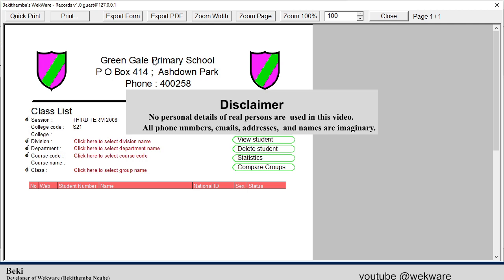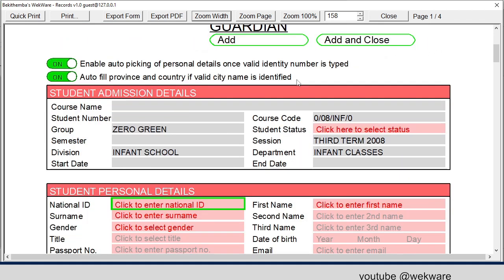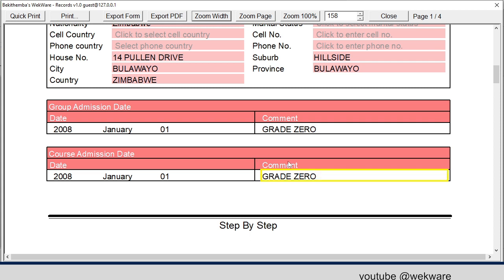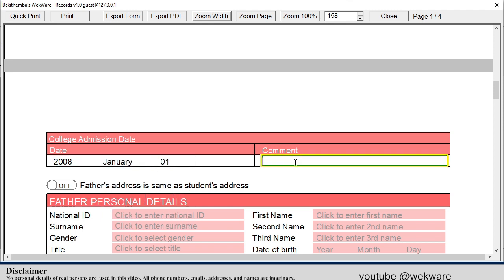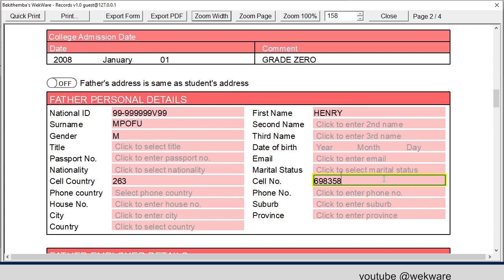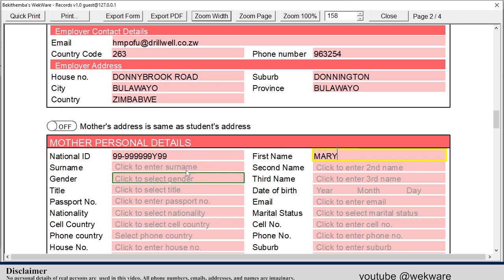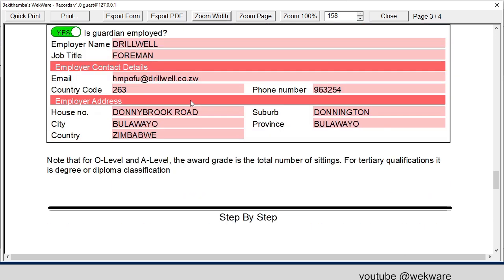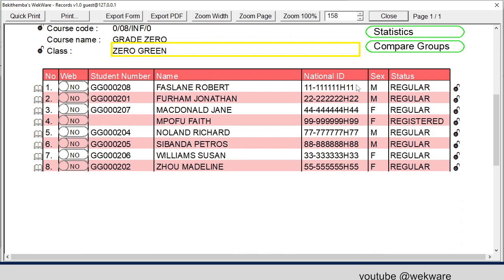Manual School Student Admission Record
How to create a new admission record for a school child using Wekware.

Modules include :

Classroom Records
Payroll Records
Exams Records
Library Records